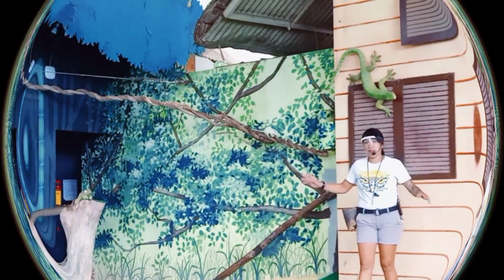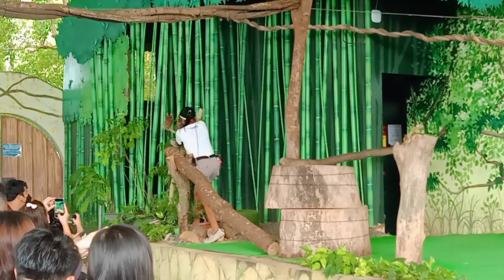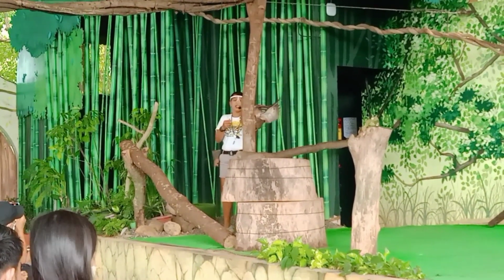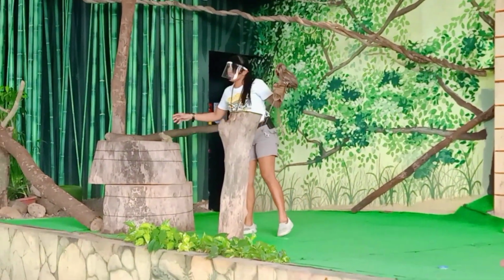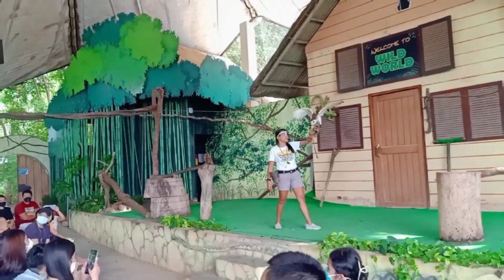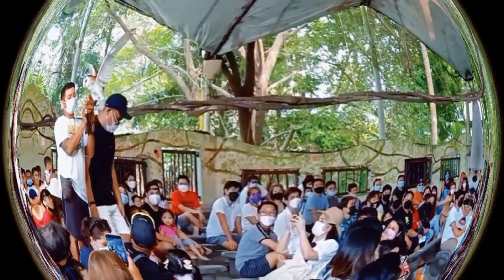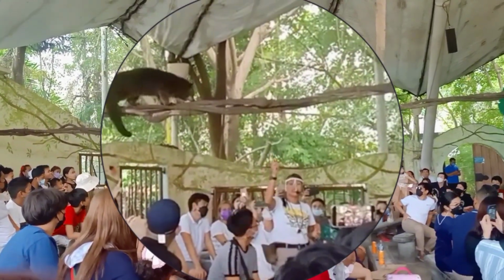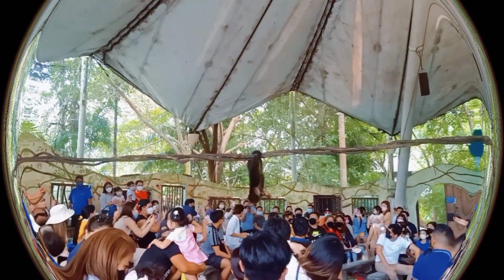OCEAN ADVENTURE | FOREST ANIMALS SHOW | SUBIC BAY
Note: Other music 🎶 in this video are LIVE
and not  intended
Other info from Ocean adventure:  ⛵

Entrance Fee: 800 adult
We have also discount for seniors.
Price for the kids is not the same form the adult ranges from 500-700
Foods are allowed
You can take short order, platter ⛵
We have also restaurant inside

Suggestion: Car make sure in good condition because it's far from the City.